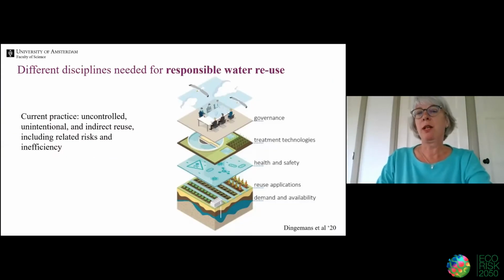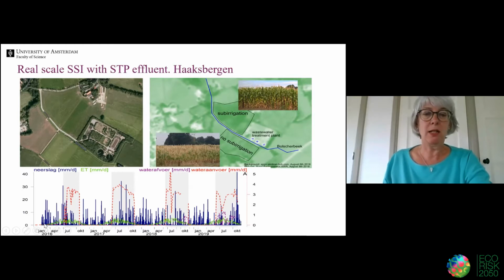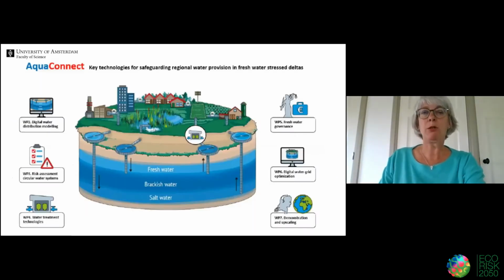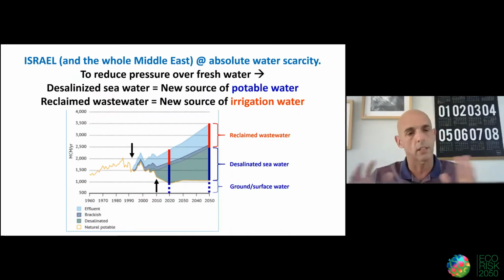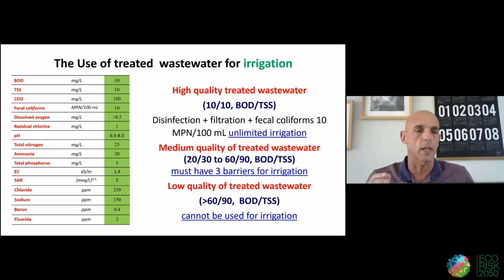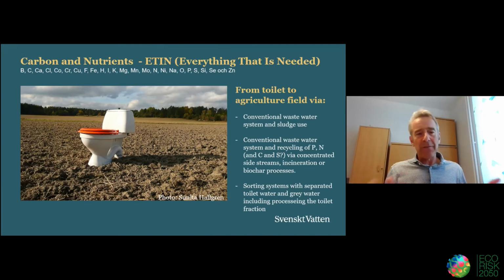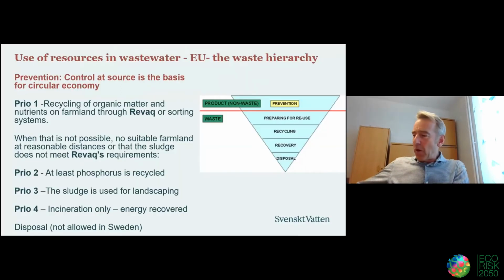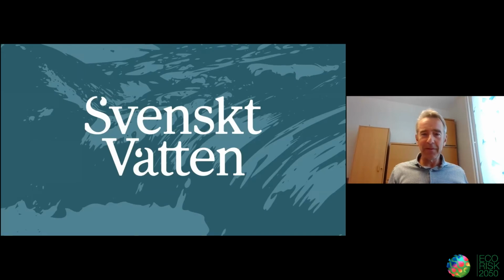Panel Discussion on Safe and Responsible Reuse of Waste Water Resources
In the push towards a circular and sustainable economy, the liquid and solid effluents of wastewater treatment plants are potential resources that can be used to ease pressures on irrigation water and nutrient fertilizer. However, these waste resources can contain a range of harmful compounds, such as heavy metals and/or organic contaminants, posing potential risks to the environment and bringing into question how they can be reused safely.

In this public panel discussion, ECORISK2050 and Stockholm University’s Department of Environmental Science “ECo-Series” seminar series brings together a panel of world-renowned experts from Sweden, Israel, and The Netherlands to discuss current issues related to wastewater resource reuse. The panel is composed of Prof. Dr. Annemarie van Wezel (the University of Amsterdam), Prof. Benny Chefetz (the Hebrew University of Jerusalem), Anders Finnson (Svenskt Vatten, i.e., The Swedish Water and Wastewater Association), and is moderated by Assistant Prof. Marlene Ågerstrand (Stockholm University).
@EcoItn - twitter